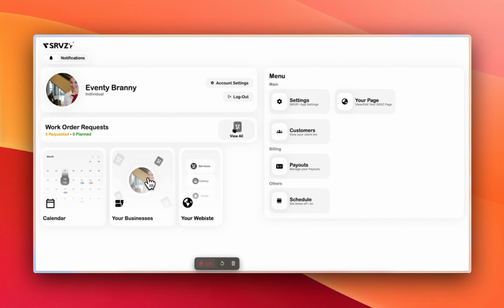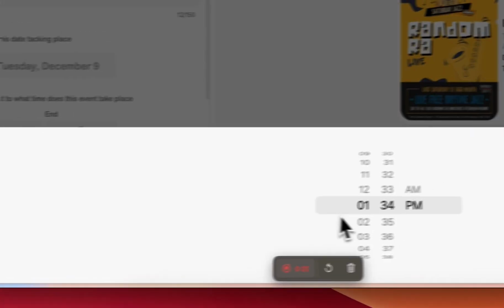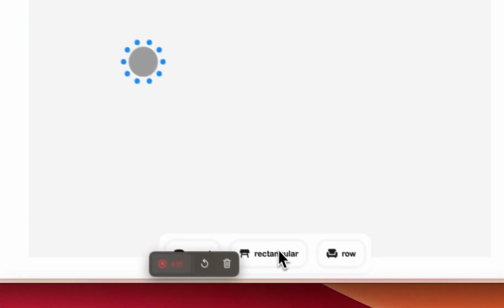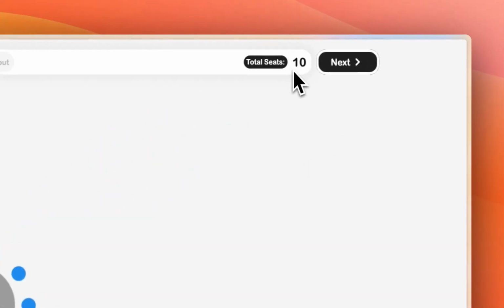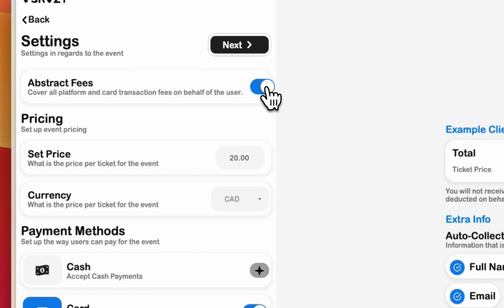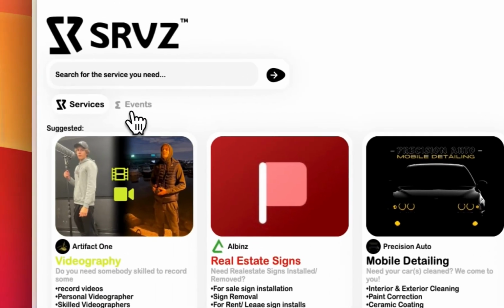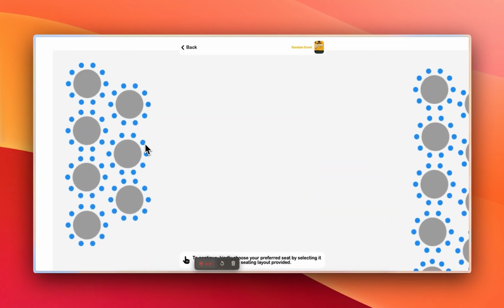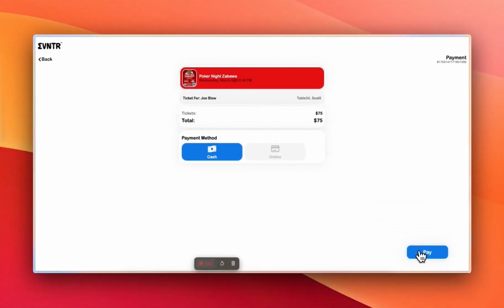How to Add Event Businesses (SRVZr + VNTR)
Are you looking to add events to your business on SRVZr + VNTR? Look no further! In this step-by-step tutorial, we'll guide you through the process of adding events effortlessly. Whether you're planning a party, a conference, or any type of event, we've got you covered.

Learn how to:

Access your business on SRVZr.
Navigate to the Events section.
Add all the necessary event details.
Customize your event space with the Layout Builder.
Set up event-specific settings like ticket prices and payment options.
Publish your event and share it with potential attendees.
Whether you're a seasoned event organizer or just starting, our tutorial will make it a breeze. Get ready to take your event planning to the next level with SRVZr + VNTR.